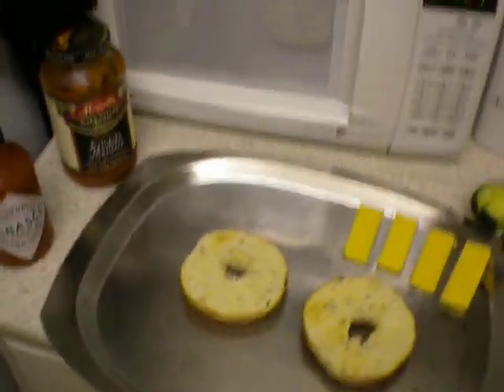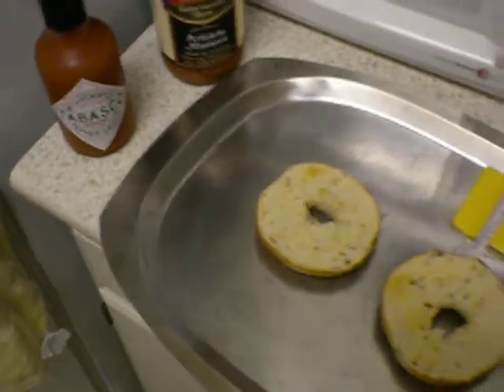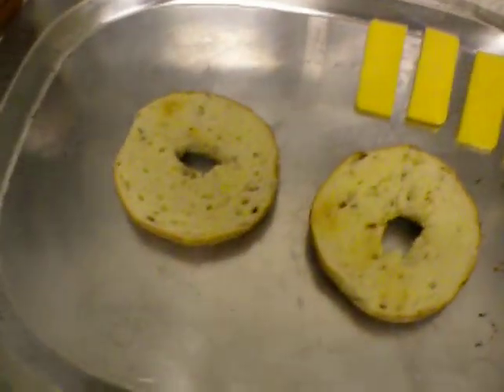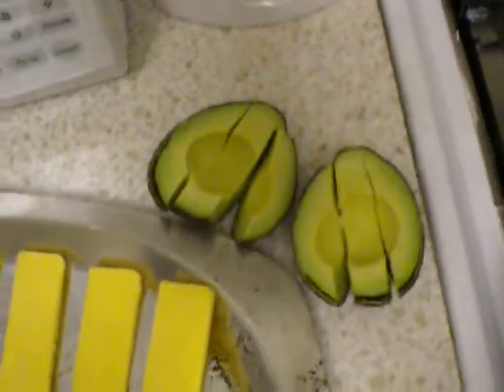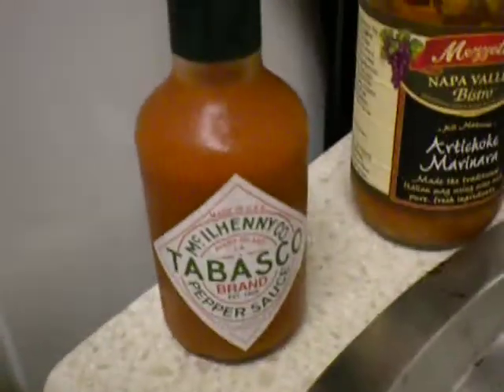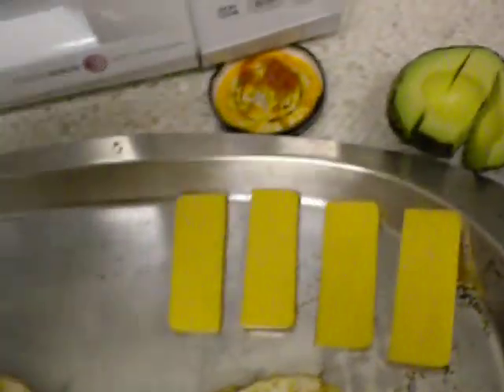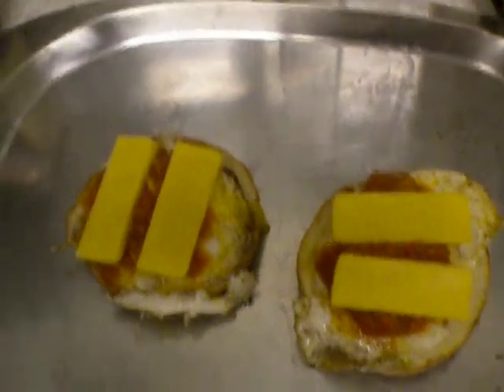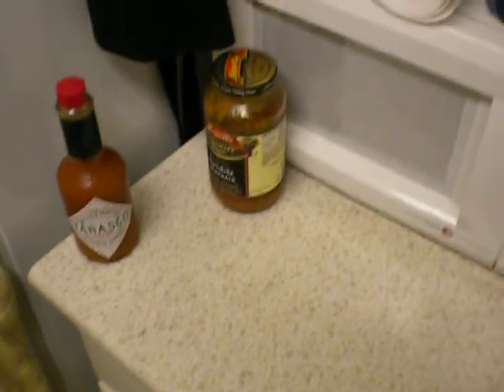Cowboy Pizza, Redneck Kitchen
How to make Cowboy Pizzas!